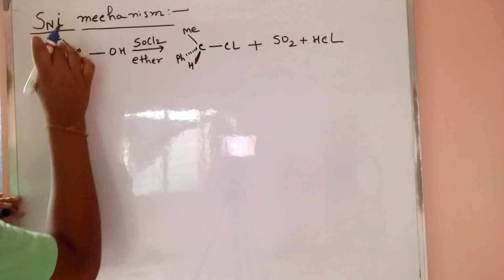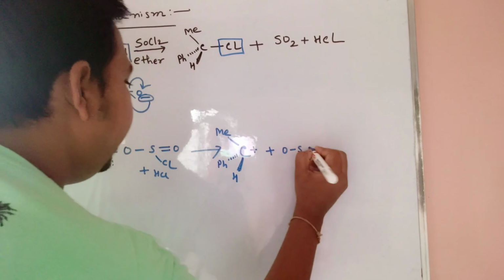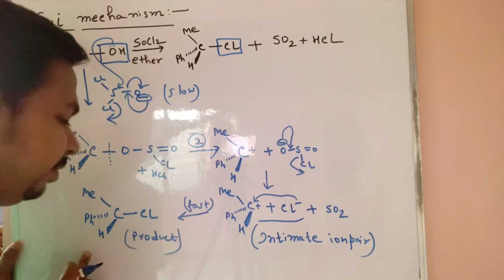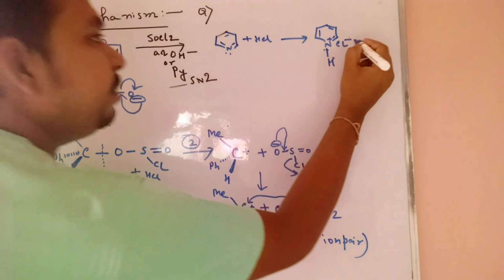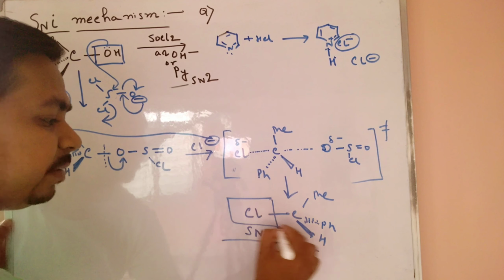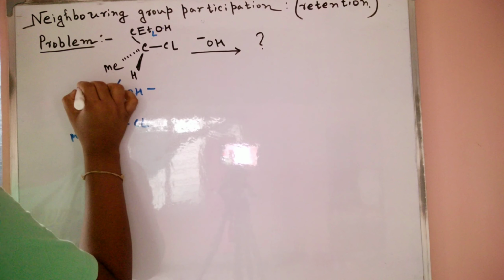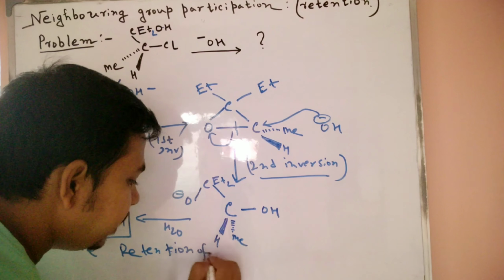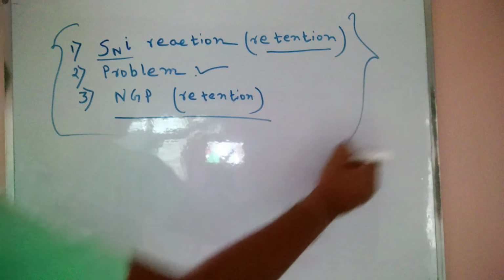SNi reaction | Retention of configurations | NGP | Chem Wonders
Describe in more detail this topic. Be sure to fully explain with examples using strong, clear supporting details. This discussion help for all students to clear the concept.
Also, watch Part-1 and Part-2 for SN1 and SN2 reactions based problems